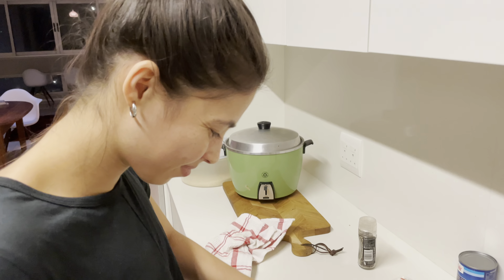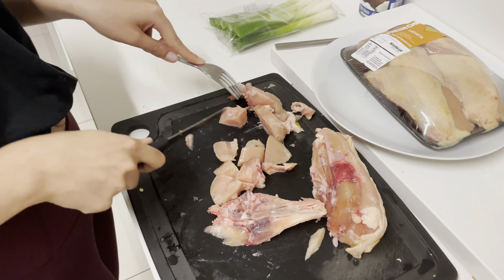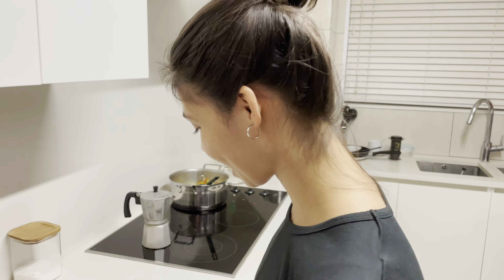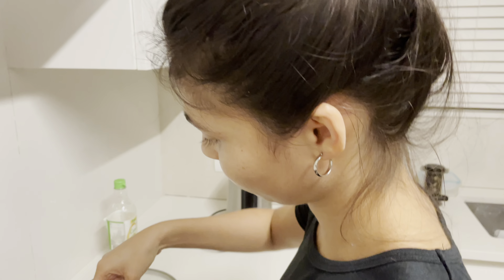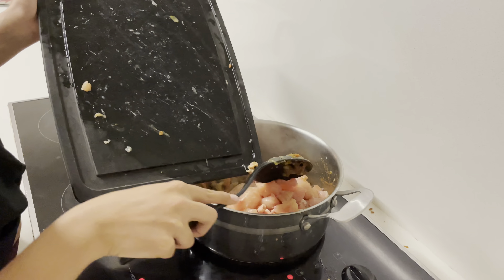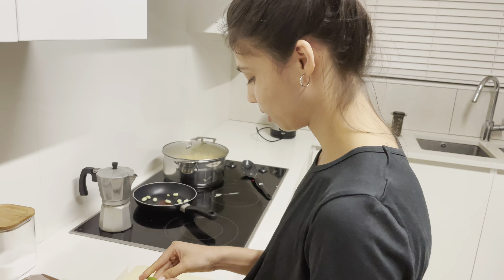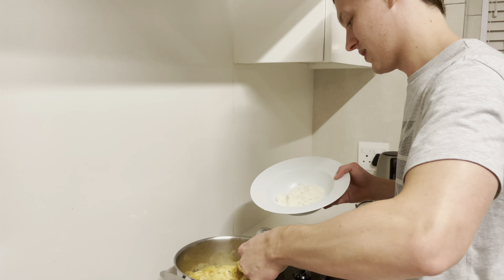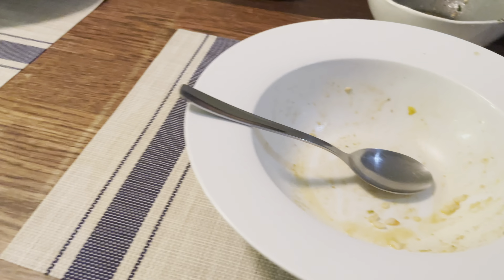Woolies Chicken Thai Red Curry